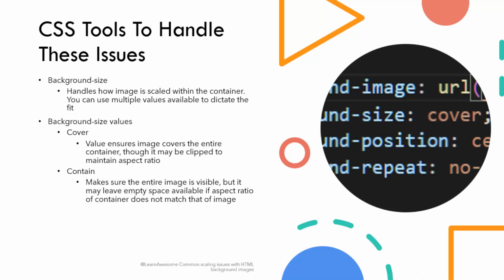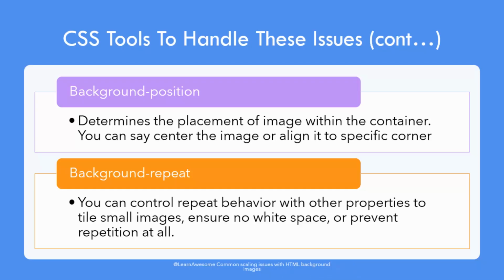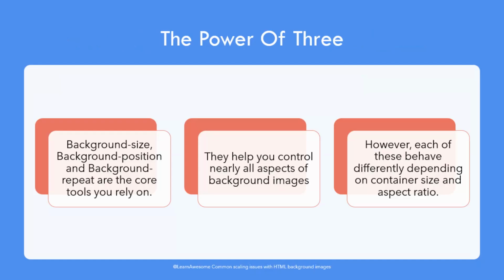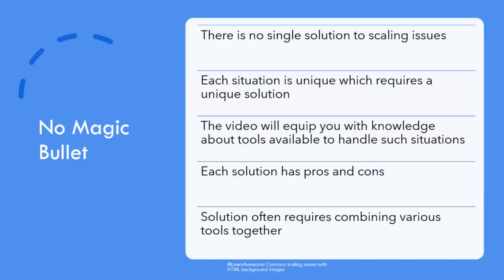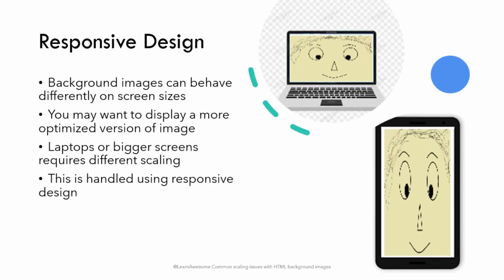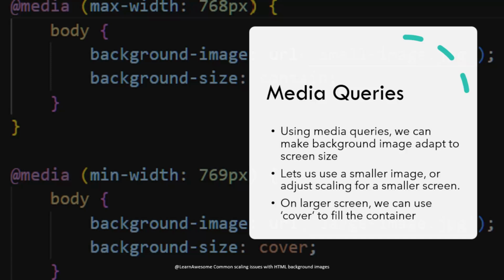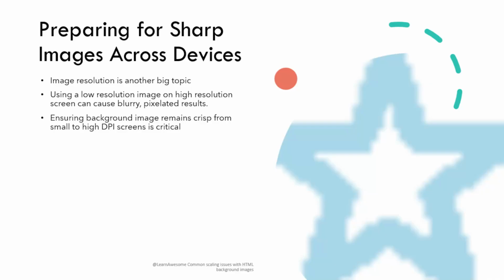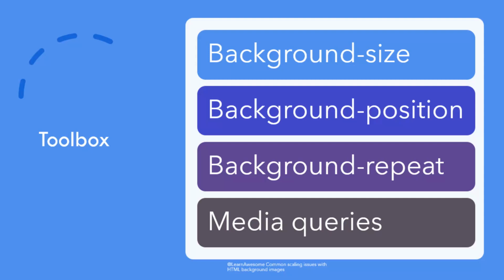Essential Tools & Techniques for Fixing HTML Background Image Scaling Issues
In this video, we’ll introduce the key tools and CSS techniques used to fix common HTML background image scaling issues. From browser developer tools for debugging to powerful CSS properties like background-size and media queries, we’ll walk you through the methods and best practices that will help you achieve responsive, high-quality background images on any device."

What You’ll Learn:

How to use browser developer tools for troubleshooting image scaling problems.
Best CSS techniques like background-size: cover, background-size: contain, and more for responsive images.
Using media queries to optimize images for different screen sizes.
How to troubleshoot aspect ratio issues and fix distorted images.
This video sets the foundation for solving background image issues, and in the following videos, we’ll apply these tools and techniques to fix common scaling problems across various devices.